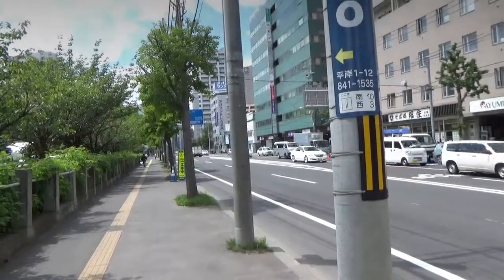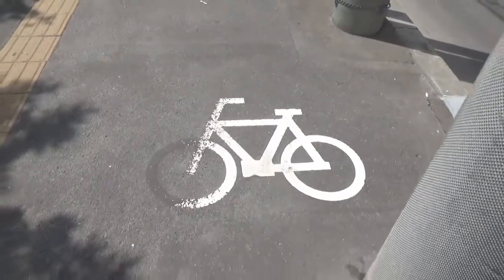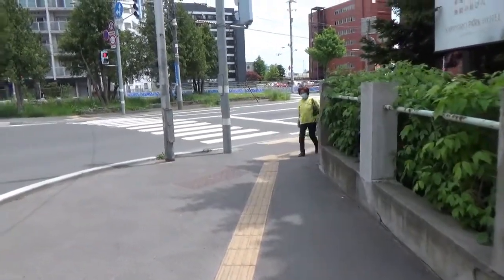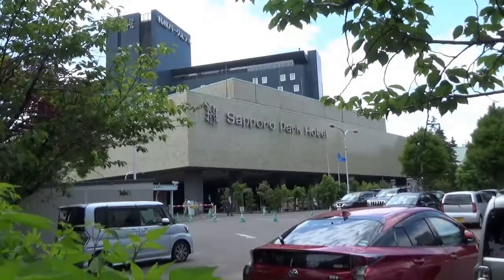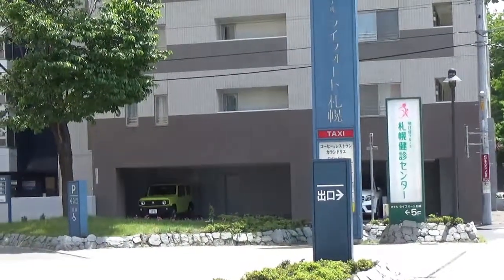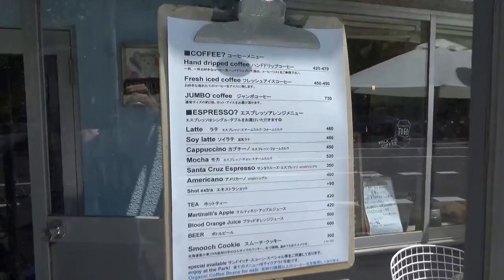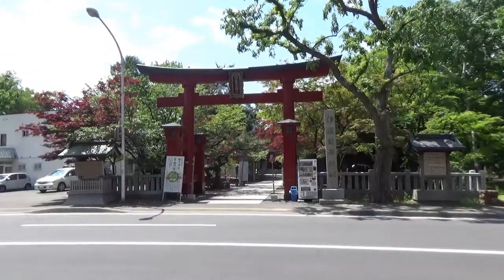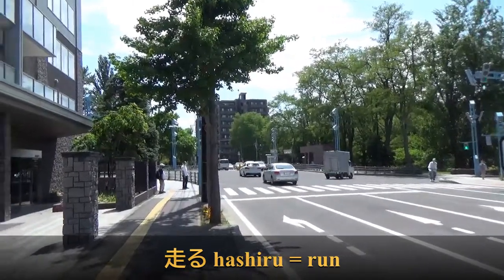August 7- 8 2021 Marathon course in Sapporo, Japan 2021.6.8 part 5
Good afternoon everyone.  Today I will pick up from the marathon course 5 km (3.1 mi) point and continue along the course.   During the marathon itself,  these locations will just fly by.  If you taking a walk through here, it is very nice.
Please let me know if you have any questions, comments, or requests.